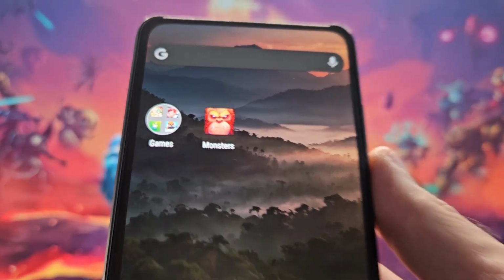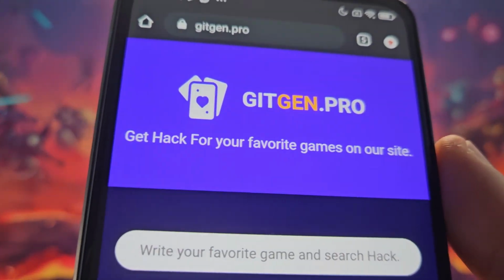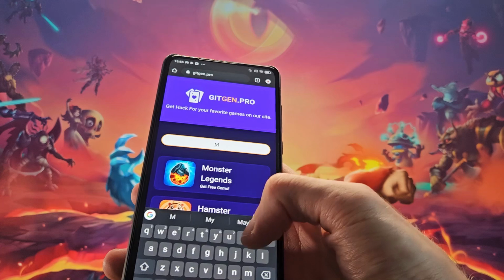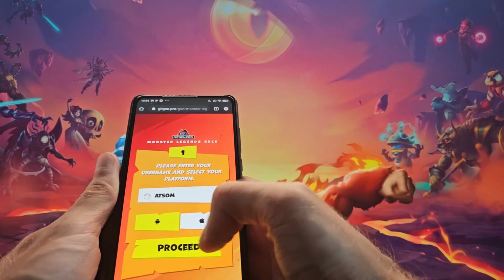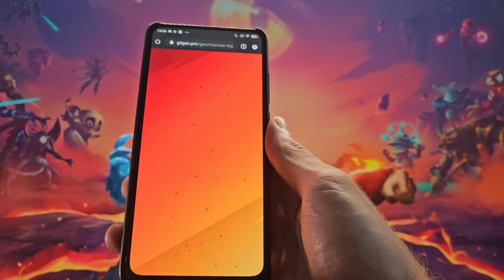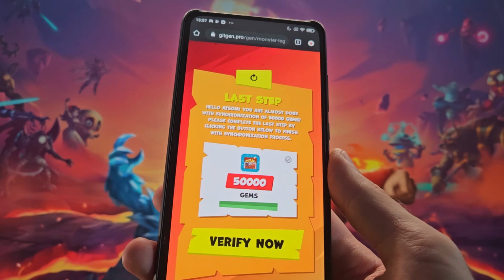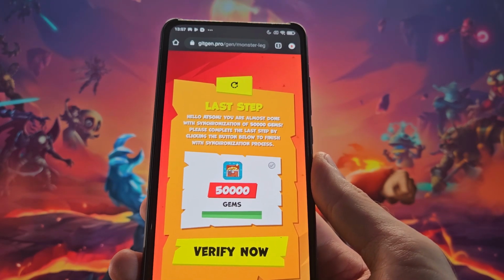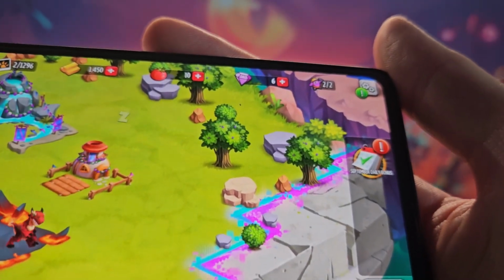Monster Legends Hack ✅ How to Get Unlimited Gems! [iOS & Android] MOD APK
In this ultimate hack tutorial, we're going to reveal the secret to unlocking unlimited Gems in Monster Legends. Gems are crucial in-game currency, making this guide a game-changer for all Monster Legends players.

With our methods, you'll discover how to hack Monster Legends effectively, allowing access to an unlimited supply of Gems. No longer limited by the constraints of acquiring Gems through the usual channels, this hack tutorial will open up endless opportunities for enhancing your gaming experience.

We do not endorse or encourage cheating or unauthorized activities. Instead, consider this tutorial as insight into the game mechanics and an opportunity to explore alternative strategies. It's important to respect the game developers' efforts and to play fair.